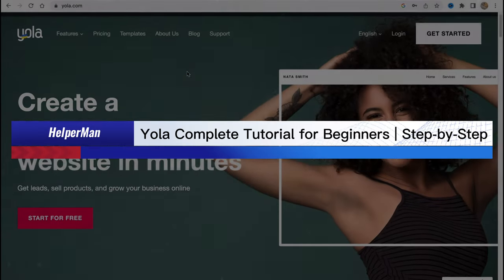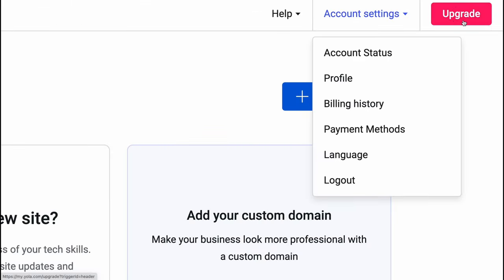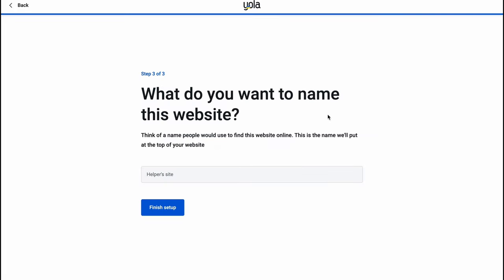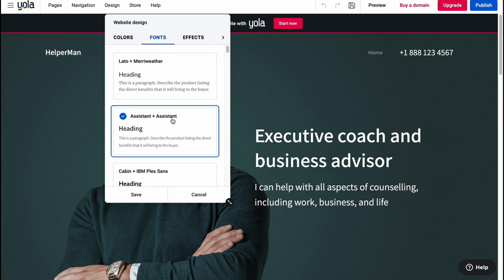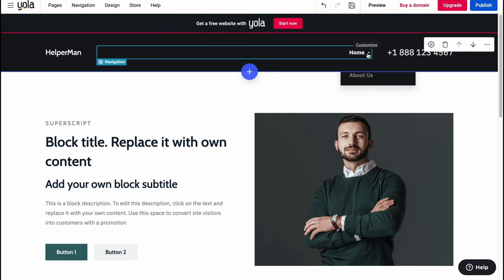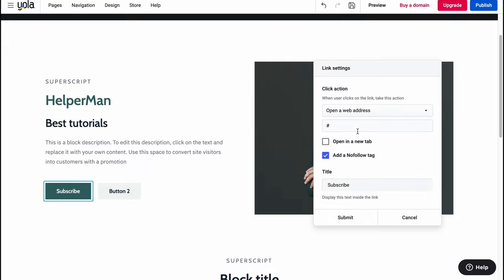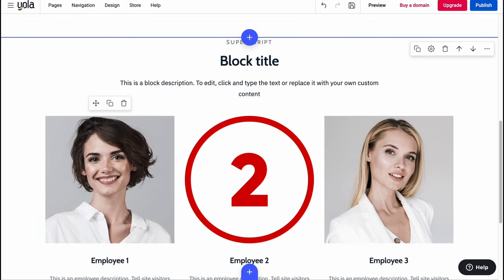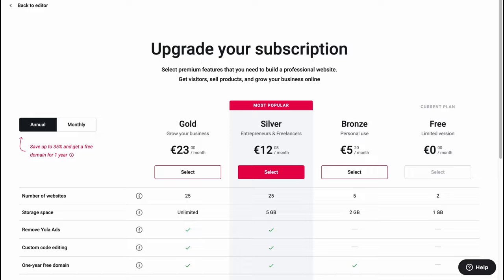Yola Complete Tutorial for Beginners | Step-by-Step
Looking to create a website with ease? Check out this complete tutorial for beginners on using the Yola website builder. In this step-by-step guide, you'll learn everything you need to know to get started, from selecting a template to customizing your pages and publishing your site. With Yola, you can create a professional-looking website quickly and easily, whether it's for your personal brand, your business, or your creative project.